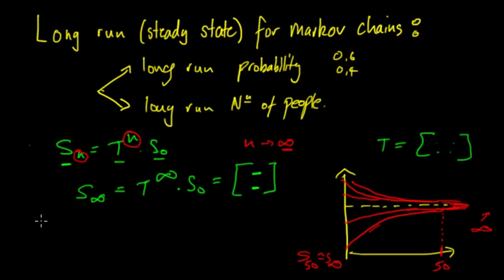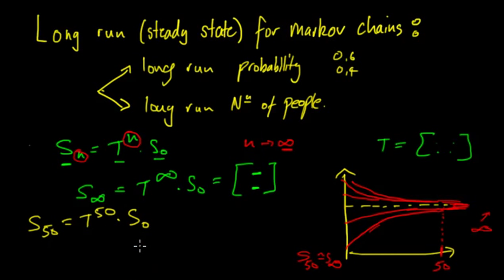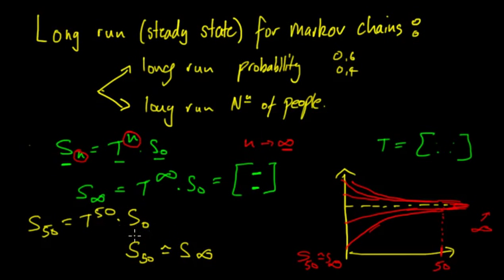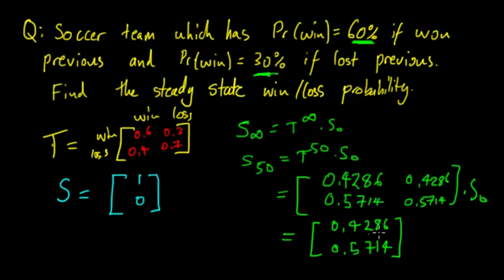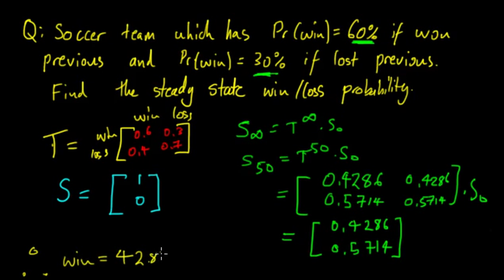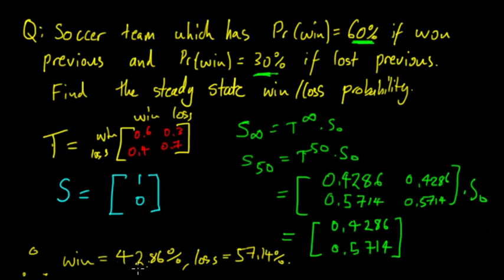Steady State for Markov Chains (With Calculator)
In this video, we look at calculating the steady state or long run equilibrium of a Markov chain and solve it using a calculator.